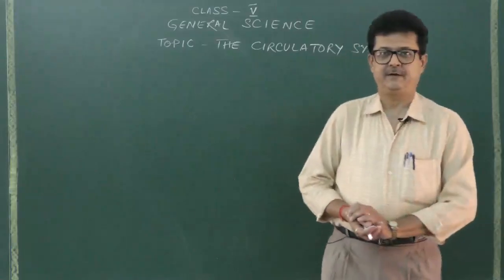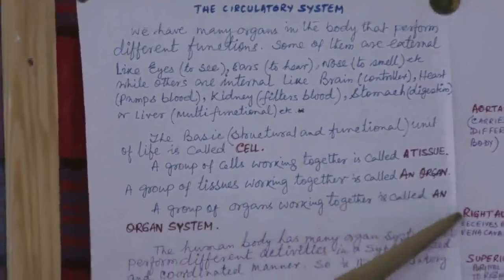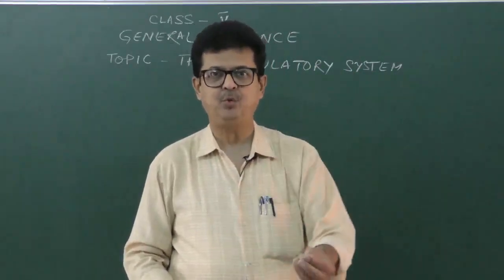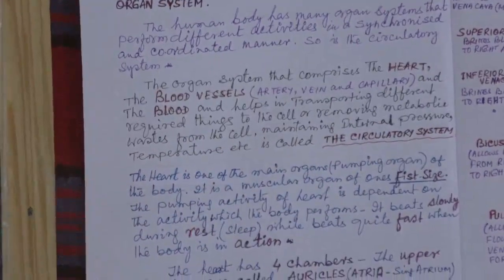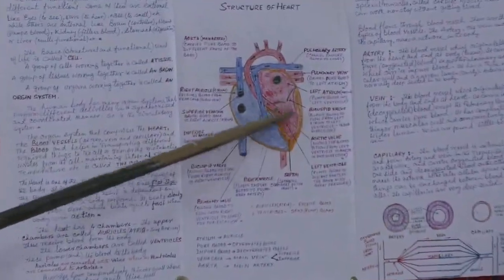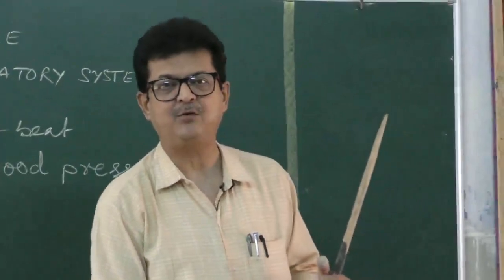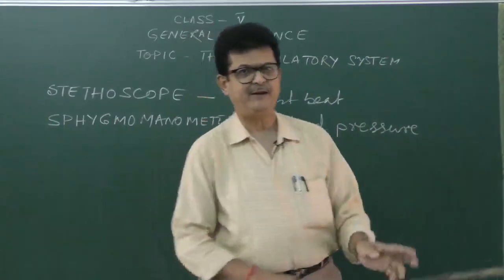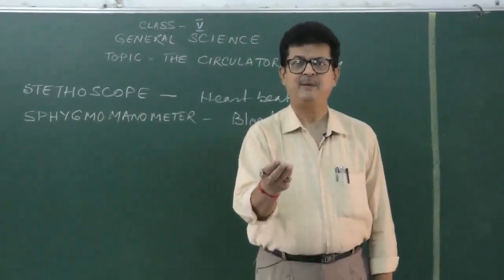1.1 | 21-05-2020 | Class : V |Gen Science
Mentor : Mr A.Bandyopadhyay
Class : V
Subject :Gen Science
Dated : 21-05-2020